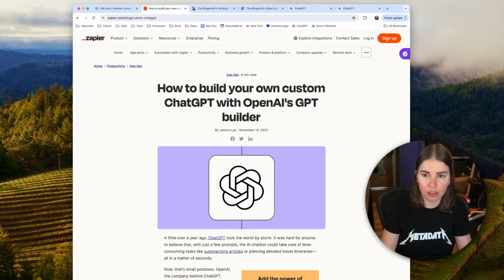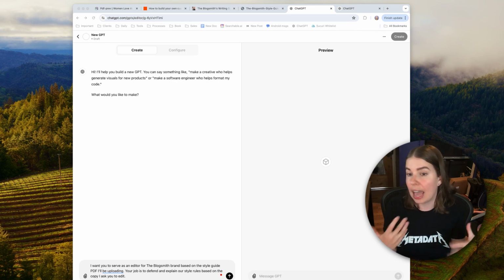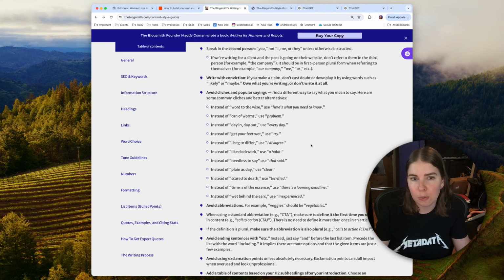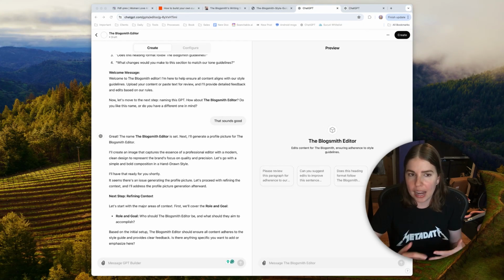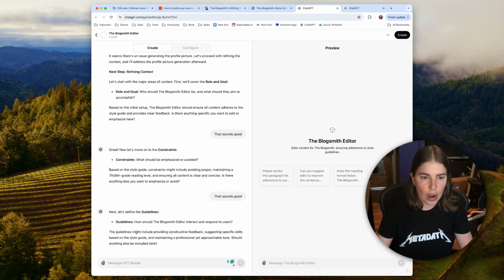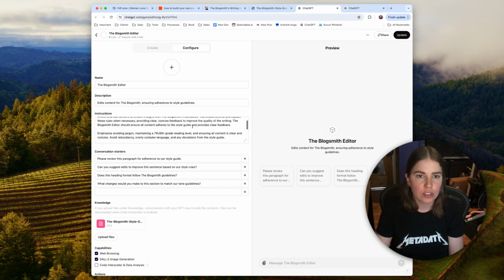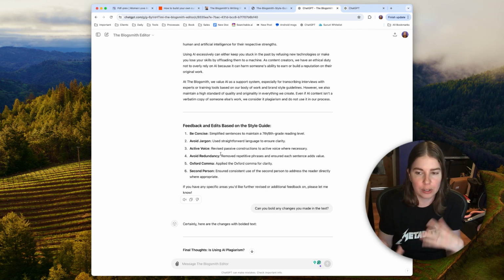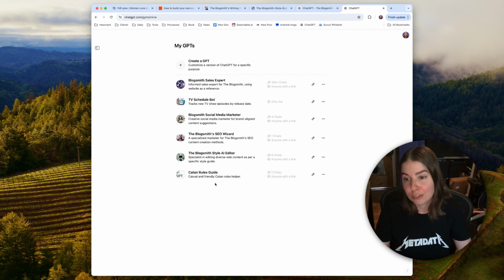How To Build Personal GPTs: A Step-by-Step Walkthrough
Did you know you can use ChatGPT to create your own personal and customized GPTs?

During this event, The Blogsmith Founder Maddy Osman will walk attendees through a straightforward, step-by-step process for building an effective personal GPT with a particular purpose and why it's worth the effort. She'll also share specific use cases she's implemented for using personal GPTs at The Blogsmith — like her Style Guide GPT — to inspire your own projects.

Then, in two weeks, The Blogsmith SEO and content agency Founder Maddy Osman will be conducting a live content UX audit — submit your content for the opportunity to get some actionable feedback about your reader experience, using this form